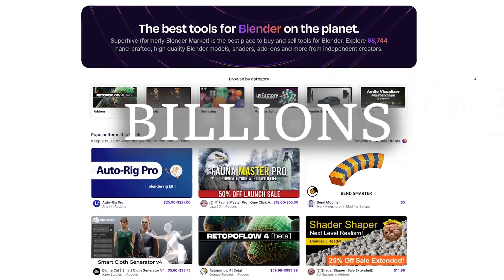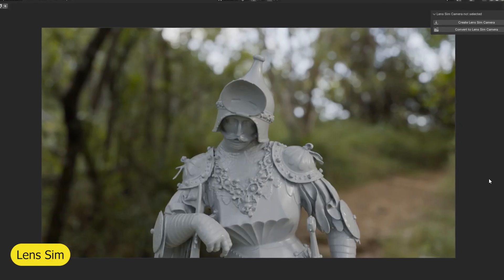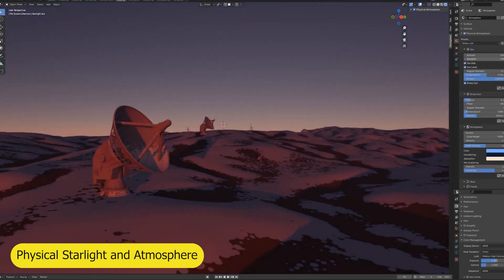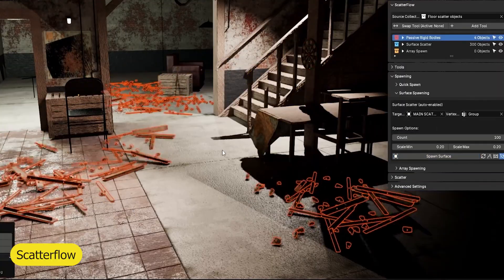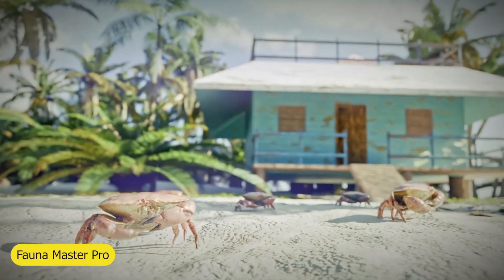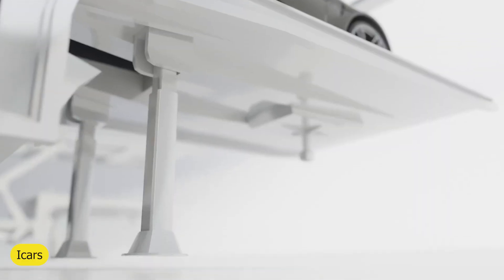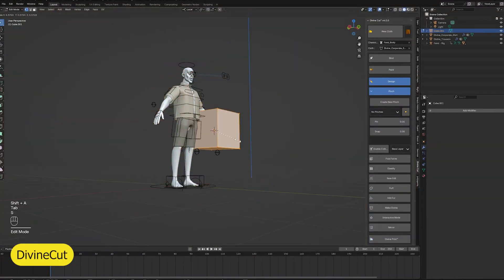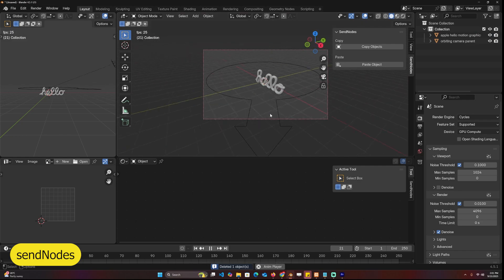30 Most Iconic Blender Addons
30 Most Iconic Blender Addons